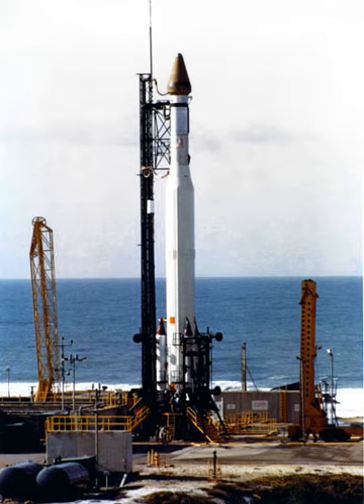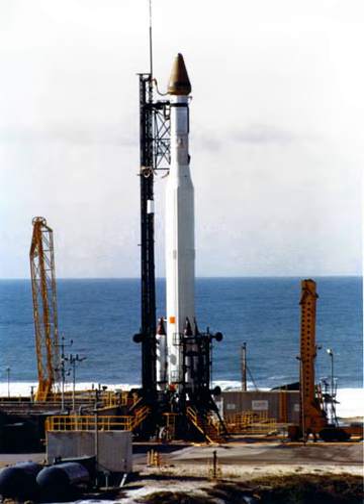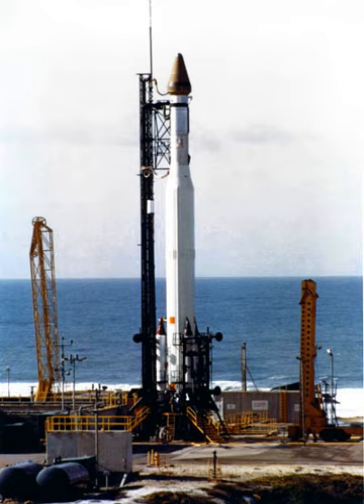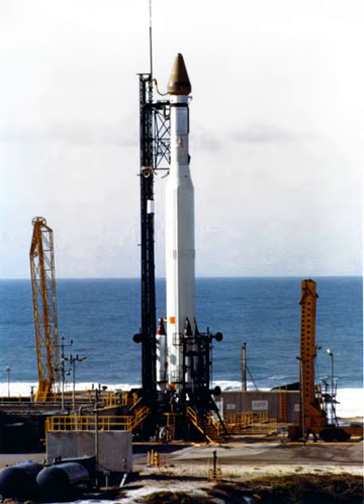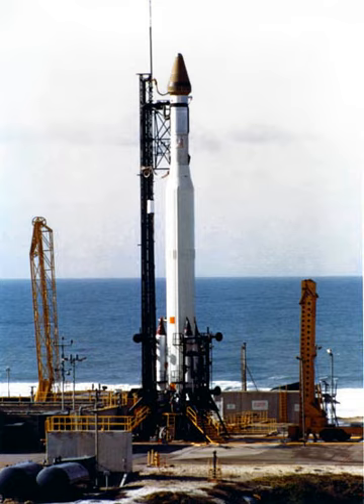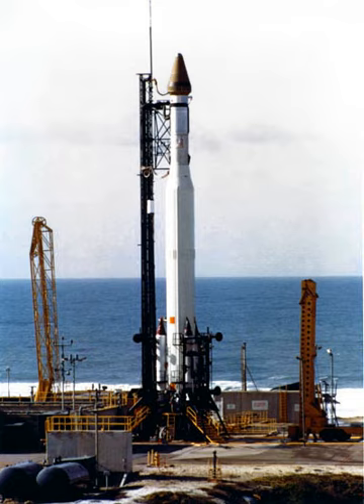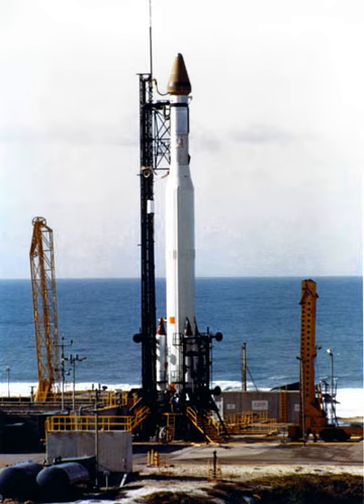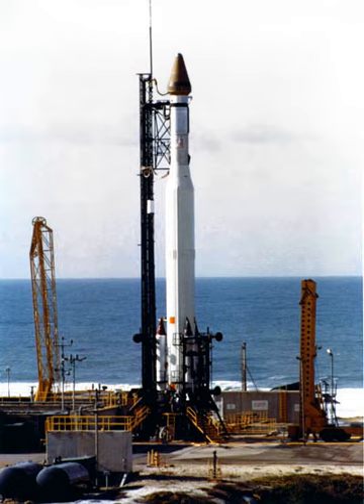Thorad-Agena | Wikipedia audio article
- Socrates

SUMMARY
The Thorad-Agena was an American expendable launch system, derived from the Thor and Delta rockets. The first stage of the rocket was a stretched Thor variant named "Long Tank Thrust Augmented Thor".  The Long Tank Thor first stage was later adopted by NASA's Delta program for its "Thrust Augmented Improved Delta", which first flew in 1968. The second stage was the Agena-D, which had already been used in conjunction with the standard configuration Thor, as the Thor-Agena. Three Castor rockets would be used as boosters. Most launches carried Corona (KeyHole) reconnaissance satellites, particularly spacecraft of the KH-4 series, however some scientific and technology development satellites were also flown, mostly towards the end of the program.
43 launches took place from 1966-72 with two complete failures and one partial.
The launch of a KH-4A photoreconnaissance satellite on May 9, 1967, malfunctioned when the Thor's first stage failed to cut off on schedule and continued burning until LOX depletion, thus putting the satellite into an incorrect orbit that seriously reduced its image quality.
The first total failure was the launch of a Nimbus weather satellite on May 5, 1968, when control of the Thor failed during launch and it was destroyed by Range Safety action at T+120 seconds. This mission was noteworthy because the satellite carried a pair of isotopic power generators known as SNAP (Systems For Nuclear Auxiliary Power). As the possibility of a launch failure had been considered during their design, the power generators were equipped with a very sturdy casing to prevent their radioactive contents from escaping into the environment. After the destruction of Nimbus-B's launch vehicle, Navy crews began an extensive search for the SNAP generators. On September 27, the Nimbus satellite was located in 300 feet of water near the Santa Barbara Islands with the SNAP units nearby. They were successfully fished out of the ocean two weeks later and their protective casings found to be intact. The fuel inside them was taken out and reused in a subsequent Nimbus launch.
As part of the investigation, parts of the Thor were recovered and examined. It was discovered that the yaw gyro was installed improperly and had missing alignment pins, apparently because a pad technician had mistakenly broken them off during installation. Without the pins, the gyro rotated out of position with the effect that the booster lost control almost as soon as the pitch and roll sequence started.
The other total failure was the attempted launch of a KH-4B photo-reconnaissance satellite on February 17, 1971. A technician mistakenly added too much lubricant to the Thor's fuel system, the result being that the excess fluid formed a frozen plug in a section of plumbing. The booster lifted and flew normally until the start of the pitch and roll program about 20 seconds after liftoff at which point the turbopump gearbox disintegrated due to loss of lubricant. Flying debris tore up the Thor's thrust section, causing total loss of thrust. With the main engine being the only source of attitude control, the launch vehicle tumbled uncontrollably and exploded 30 seconds after launch, the debris impacting in Bear Creek Canyon a quarter mile from the launch complex.
The Thorad-Agena was flown in two different configurations, the SLV-2G, and the SLV-2H. These differed in that the SLV-2G used Castor 1 strap-on boosters, whereas the 2H used Castor 2s.